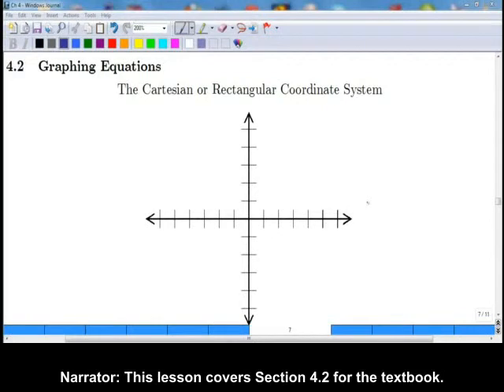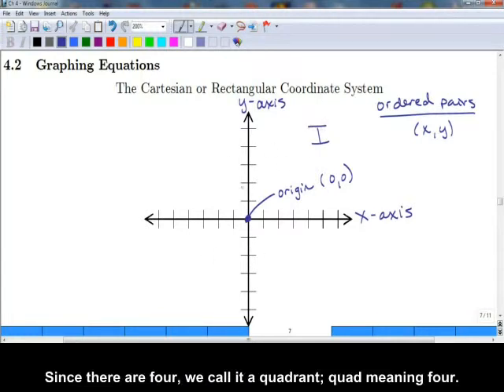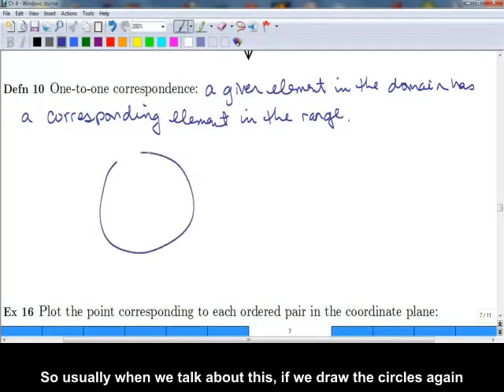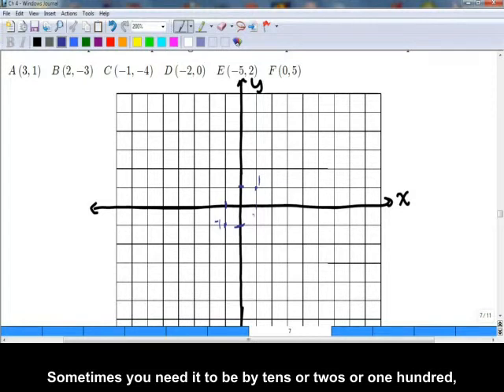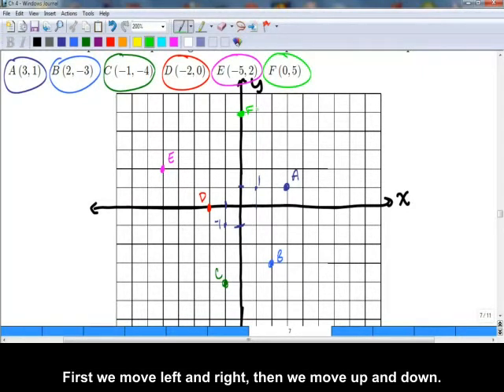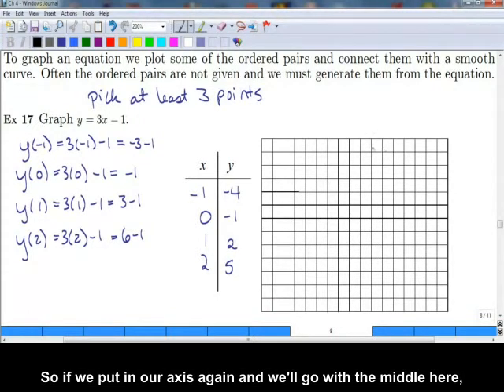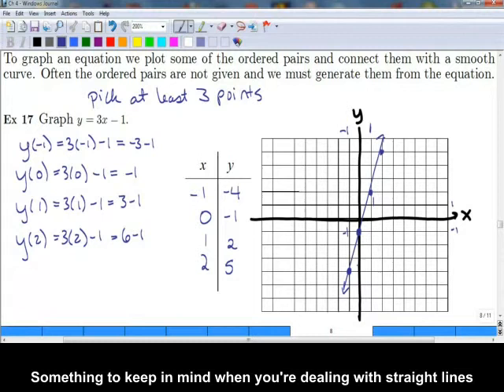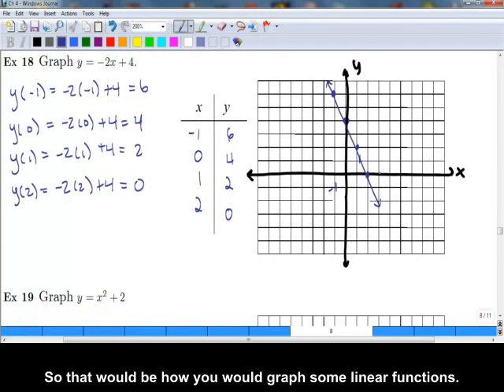Tech Math 3: Section 2.2a CC